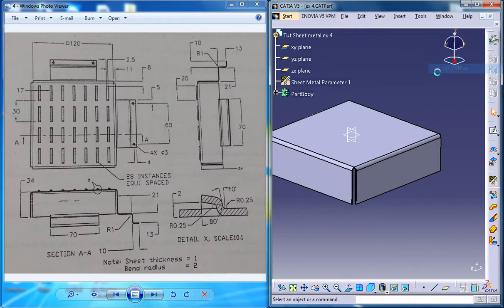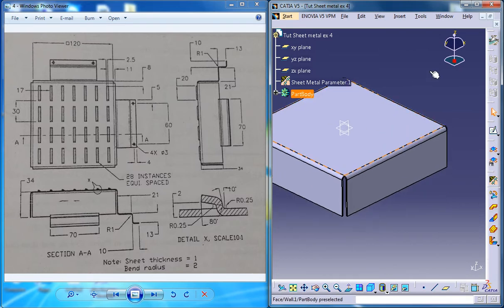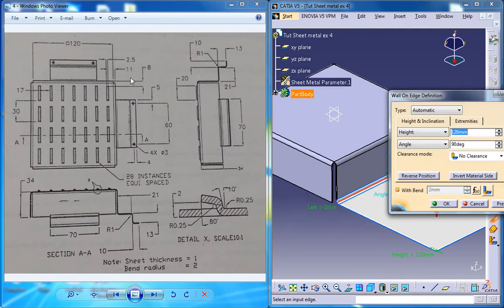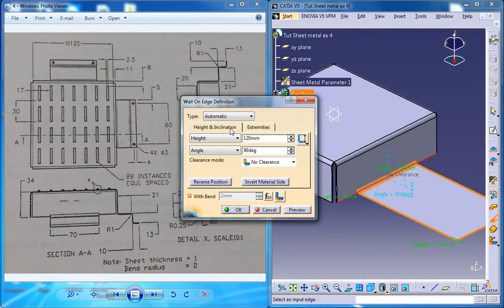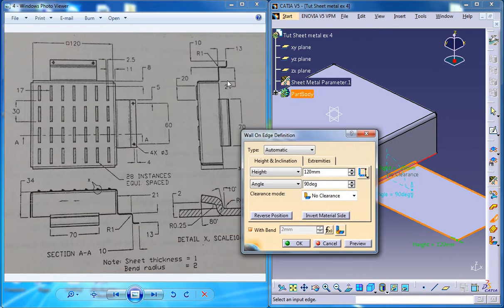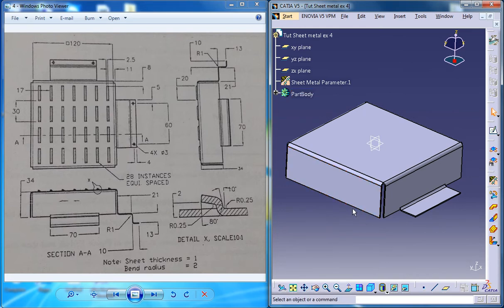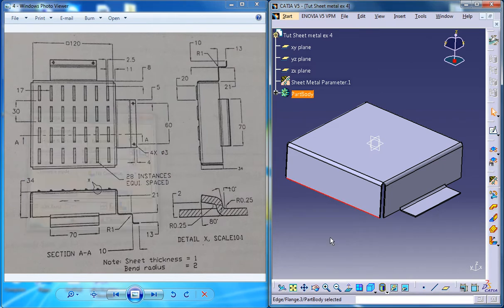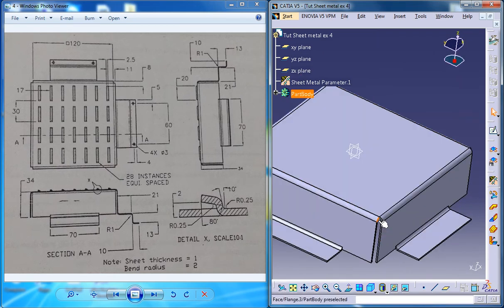Catia V5 Tutorial|Practice3 for beginners P3|Sheetmetal Workbench